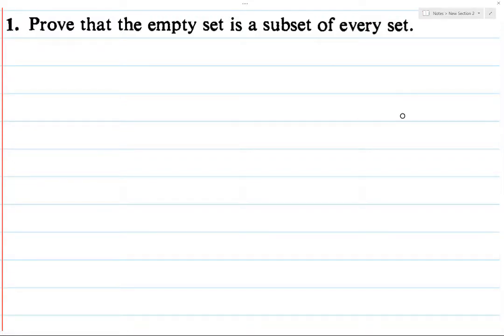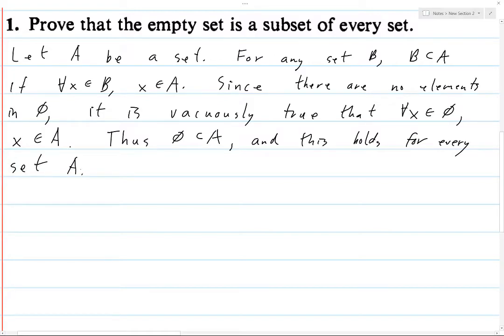Baby Rudin Chapter 2 Exercise 1